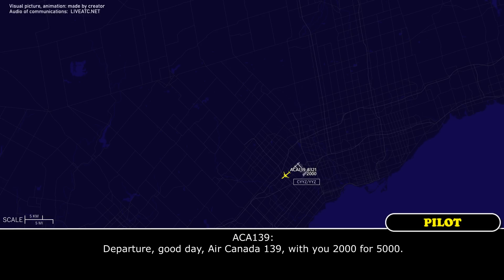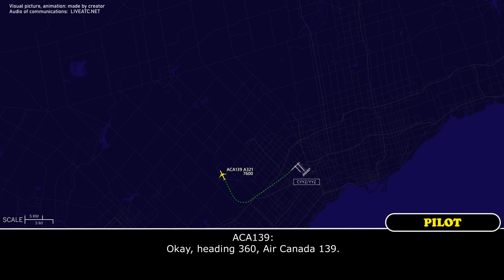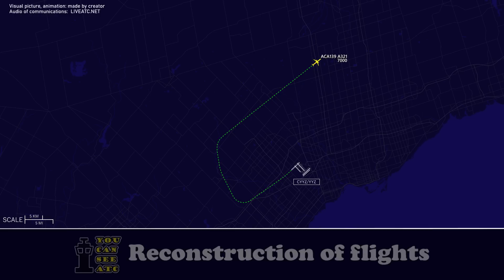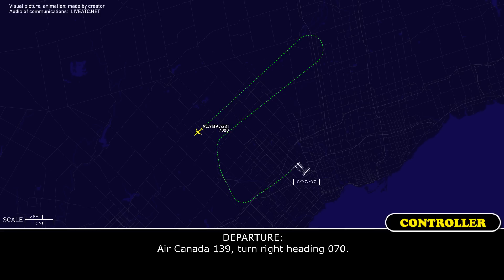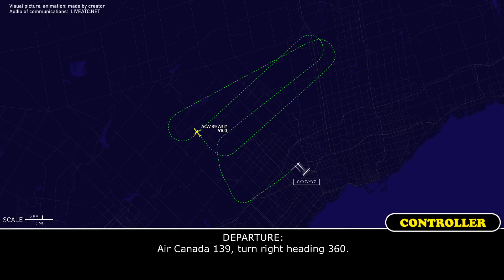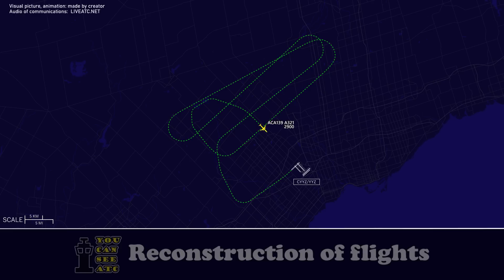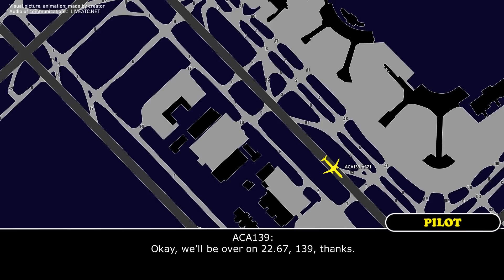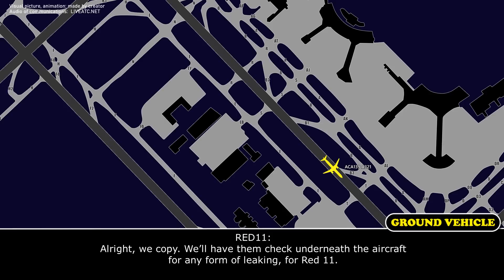PAN-PAN. Hydraulic system failure and fluid leak. Air Canada A321 returns to Toronto. Real ATC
THIS VIDEO IS A RECONSTRUCTION OF THE FOLLOWING SITUATION IN FLIGHT:

23-JUL-2023. An Air Canada Airbus A321 (A321), registration C-FGKN, performing flight ACA139 / AC139 from Toronto Pearson International Airport (Canada) to Calgary International Airport (Canada) after departure from Toronto requested to stop climb at 9000 feet to sort out a problem. Later the crew declared PAN-PAN, reported a hydraulic system failure and requested return to Toronto. Being on final the flight crew reported their intentions to stop on the runway for inspection. After inspection the emergency services reported a leakage of hydraulic fluid underneath the fuselage.

Timestamps:

00:00 Description of situation
00:17 Initial climb after takeoff. Pilots stopped the climb at 9000
01:34 PAN-PAN. Hydraulic system failure. Air Canada 139 wants to return to Toronto Airport
03:58 Air Canada 139 is ready for approach on runway 15 left at Toronto Pearson
05:05 Air Canada 139 was transferred to Tower controller
06:03 Landing. Aircraft stopped on the runway
06:25 The pilots contacted emergency vehicles. Communications on the ground. Hydraulic fluid leak

HOW I DO VIDEOS:
1) I monitor media, airspace, looking for any non-standard, emergency and interesting situation.
2) I find communications of ATC unit for the period of time I need.
3) I take only phrases between air traffic controller and selected flight.
4) I find a flight path of selected aircraft.
5) I make an animation (early couple of videos don’t have animation) of flight path and aircraft, where the aircraft goes on his route.
6) When I edit video I put phrases of communications to specific points in video (in tandem with animation).
7) Together with my comments (voice and text) I edit and make a reconstruction of emergency, non-standard and interesting situation in flight.